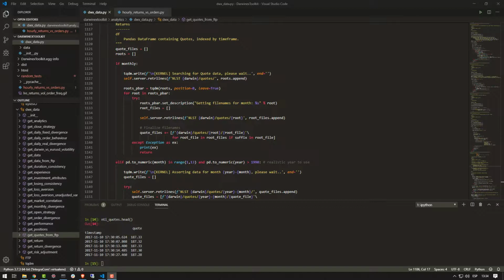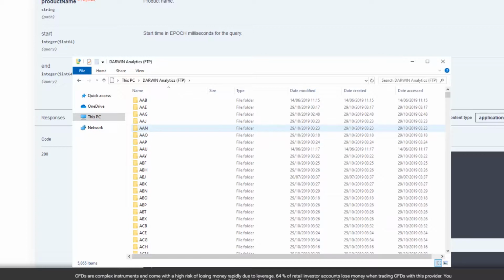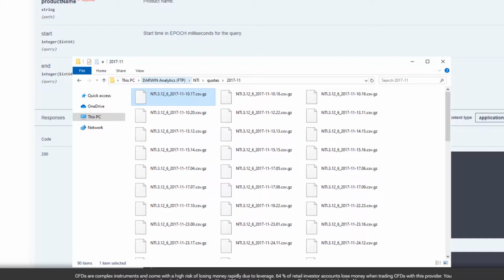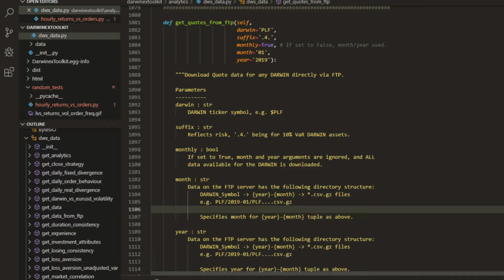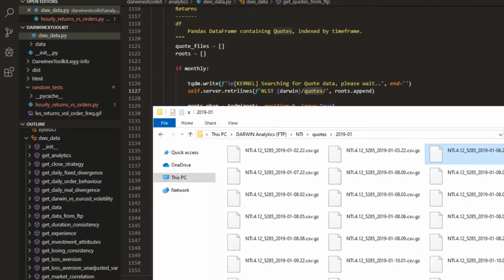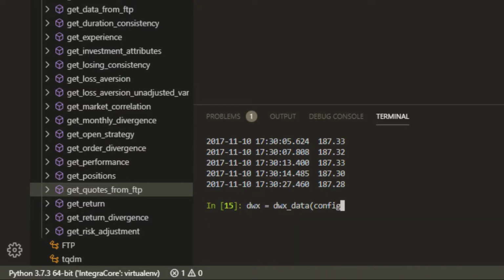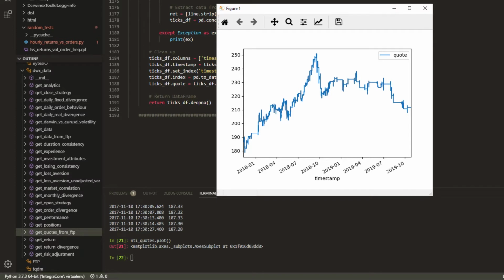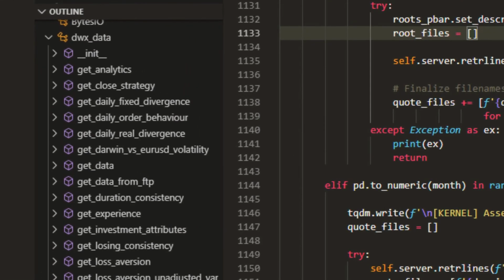6) Tick-level Quotes | DARWIN Data Analytics for Algorithmic Trading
This tutorial shows algorithmic traders how to download tick-level Quotes for any available DARWIN asset.

About this tutorial series:
In this series of videos, we demonstrate how to algorithmically access raw DARWIN data analytics from Darwinex FTP servers.